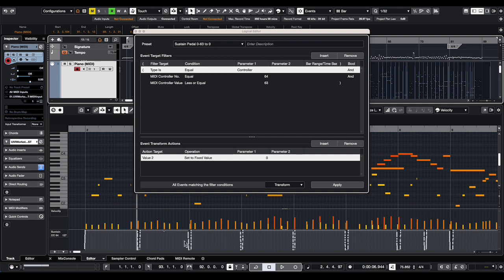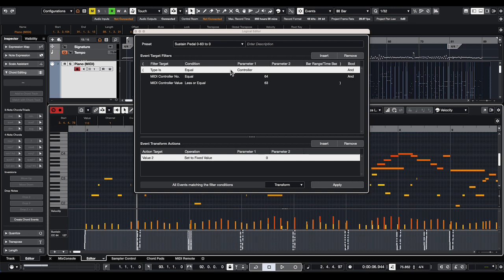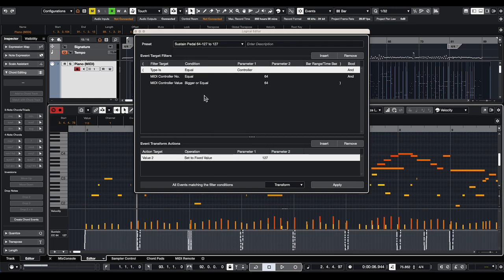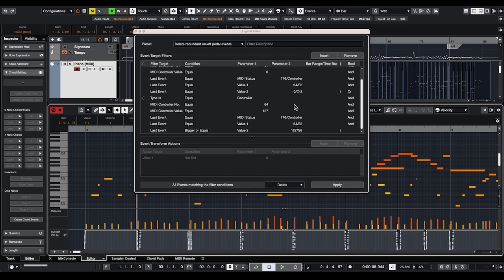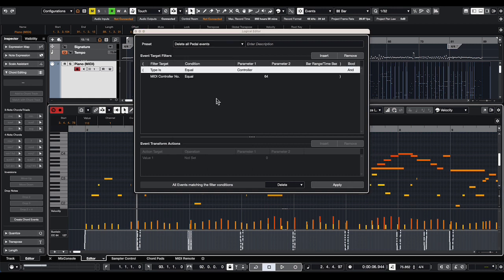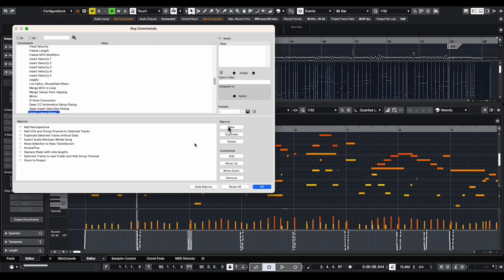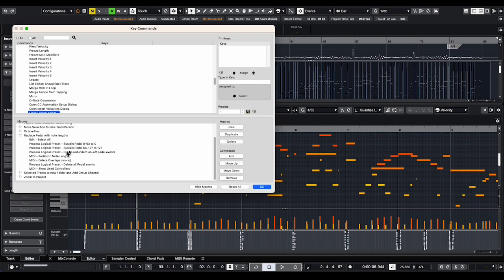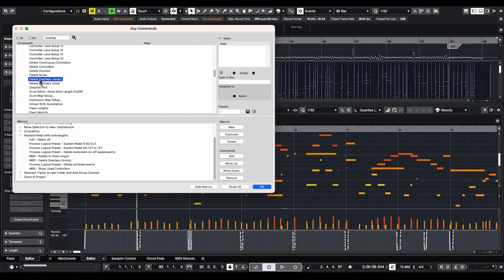Details on how to automatically replace Sustain Pedal events with note durations in Cubase (Part 2)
Cubase has a command to do that but it does not work very well (or at all in many cases...) so I show here how this can be done so that by simply using a keybaord shortcut you can replace all your sustain pedal (MIDI CC 64) events by changing the note durations. While the Part 1 video shows the main steps, this (Part 2) video gives the details on how to create the macro that does this.